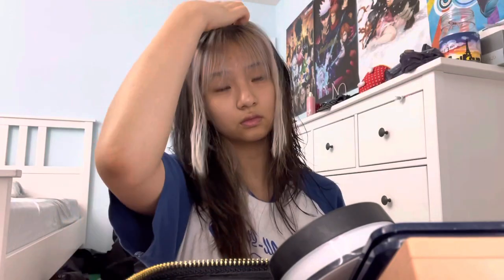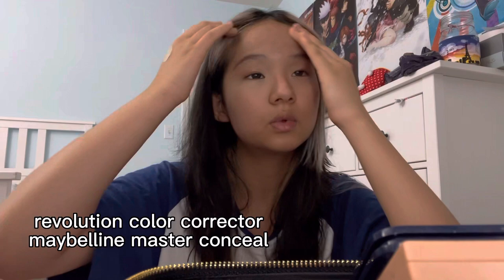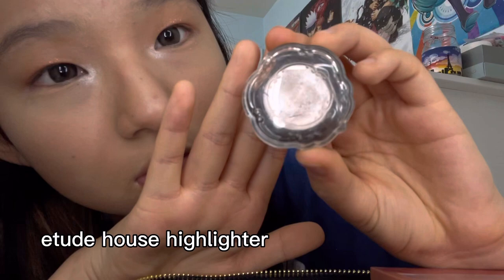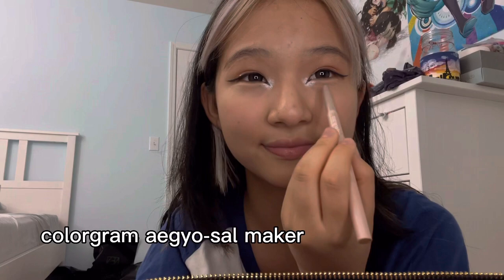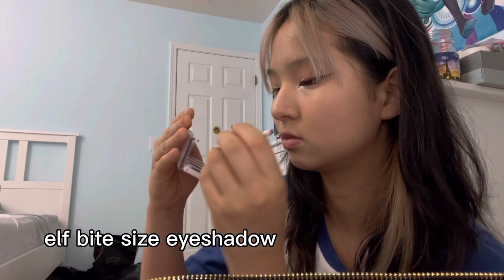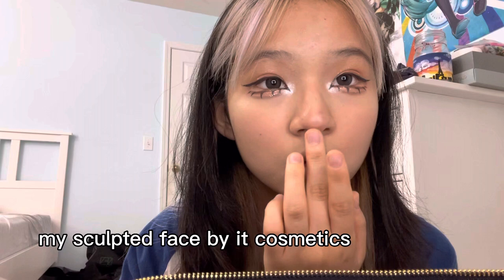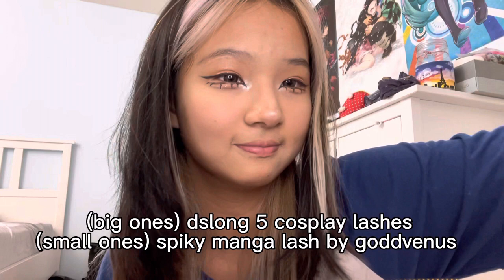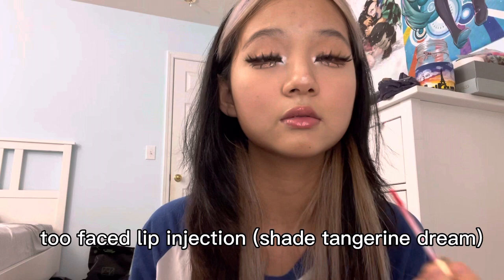joo1vy makeup tutorial 2022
sorry this took so long to make 😭
i usually do my makeup at school so i didn’t really have time to record but it’s finally here!!

(my sister was pacing back and forth during the tiktok at the end so that’s why the shadow is moving 💀)